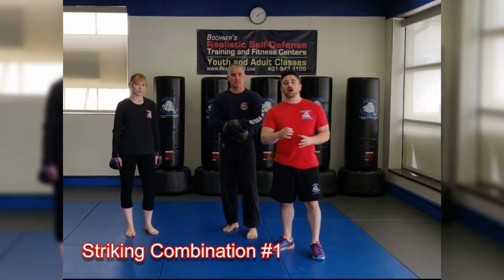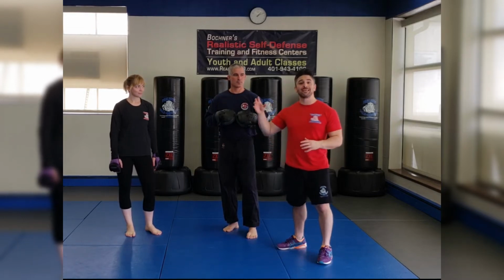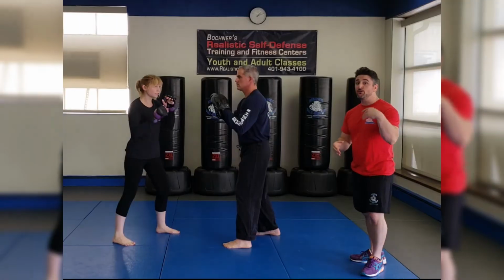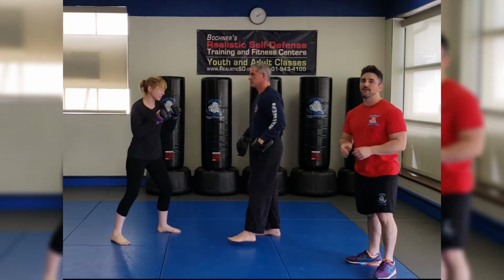Unstoppable Strike Combo Any Woman Can Learn PART 1 | Real Self-Defense for Women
Dr. Marc Bochner, the owner and main instructor of Bochner’s Realistic Self-Defense Training & Fitness, has a Doctorate Degree in Physical Therapy and Bachelor’s Degree in Kinesiology. He teaches martial arts for over 25 years and as a licensed Physical Therapist, he helps his clients to get into fitness while learning self-defense, he helps his clients get healthier regardless of their gender, age, and impairments. Bochner’s Studio specializes in modified fitness, martial arts, and self-defense sessions to adapt to their students’ needs, especially for people who have impairments or comorbidities diseases. He is an author and producer of multiple self-defense books and digital courses.

Dr. Marc Bochner is also the podcast host of Becoming A Better You Podcast. In this podcast, he interviews people who took massive actions to change their lives, gives tips to those who want to become a better version of themselves, and shares motivational messages and advice for physical and mental health.